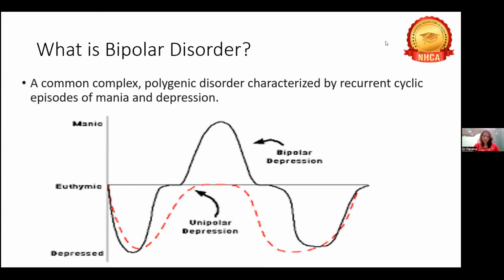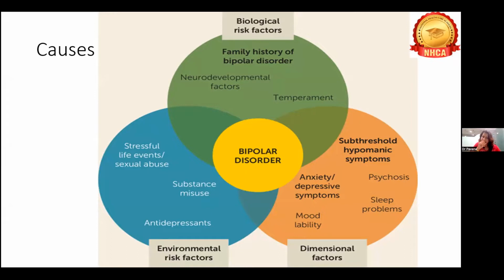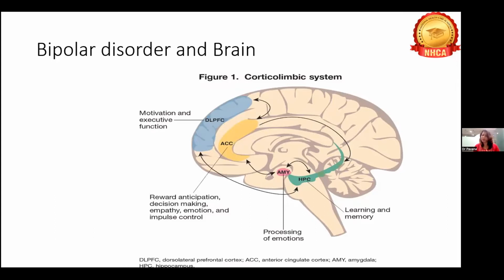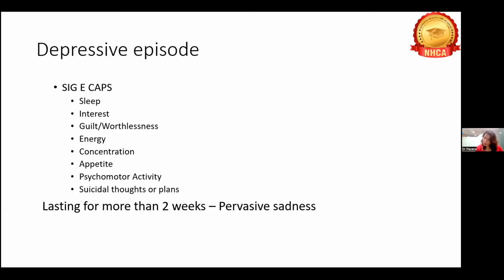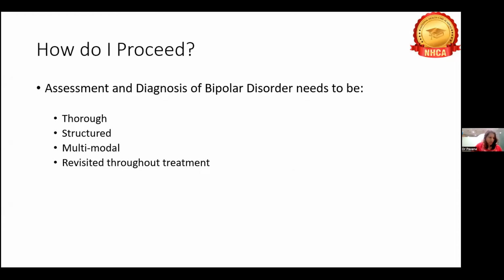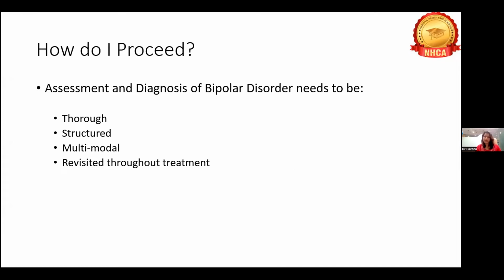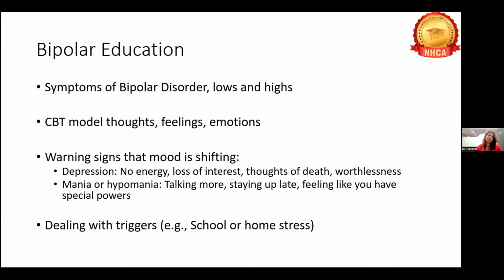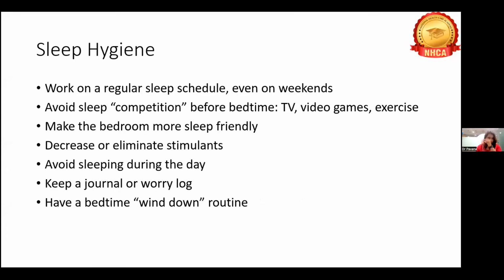Bipolar Disorder diagnosis & management Psychology Counselling course by NHCA Singapore webinar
NHCA is India & Singapore registered training  and certification provider for Healthcare Management, Psychology, Nutrition Dietetics & Nursing Specialisation. Most hospitals, NGOs, nursing colleges and schools in India have partnered with NHCA for training and certification of their employees. NHCA Programmes comply with audit and job requirements of hospitals, NGOs and schools.

NHCA Course review Feedback by Doctors & Top Managers of Corporate Hospitals
Top and Middle Level Managers of most of the corporate, Government and Military hospitals have done courses from NHCA to advance in career